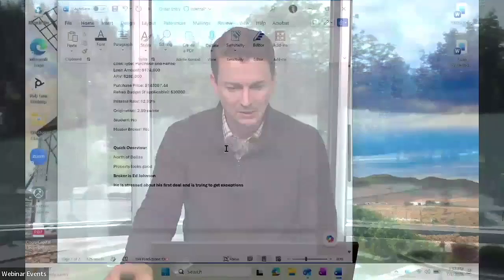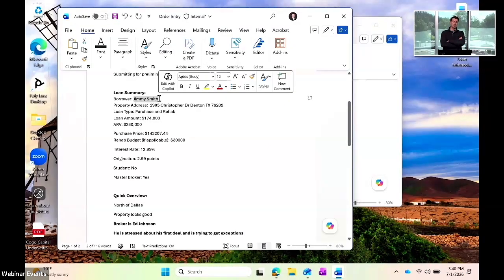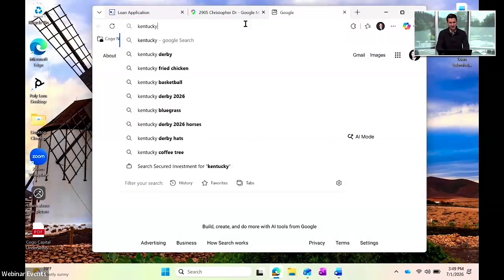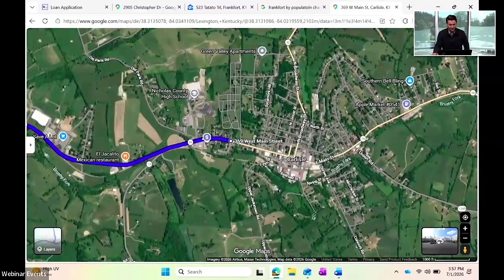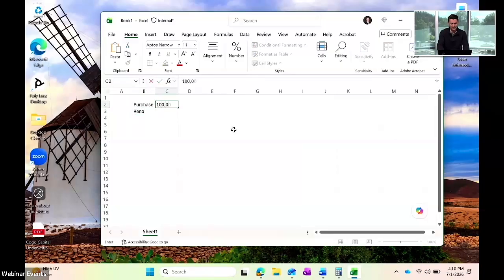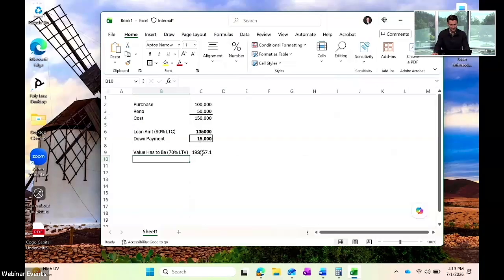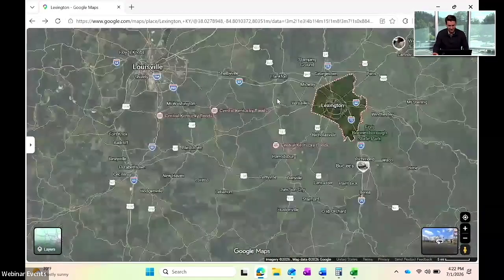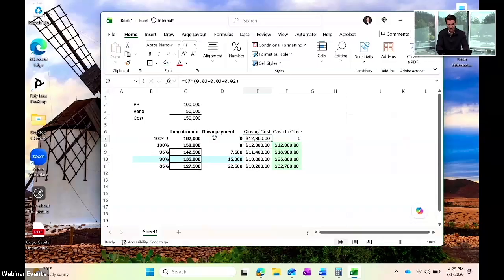Deal or Disaster?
In private money lending, every deal comes down to more than just the numbers.

Before a lender says yes, they need to know if the deal actually makes sense. That means looking at the borrower, the property, and the full package behind the loan.

In this video, we break down what private lenders look for when reviewing a real estate investment deal, including the 3 P’s of underwriting:
People
Property
Package

Whether you are a real estate investor, broker, or someone trying to understand how private money works, this will help you see what separates a fundable deal from one that gets passed over.